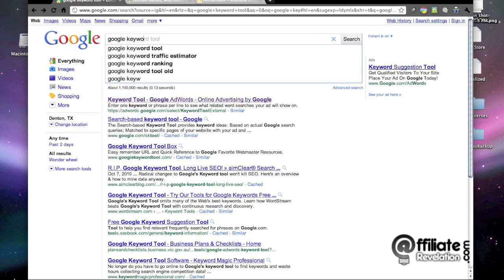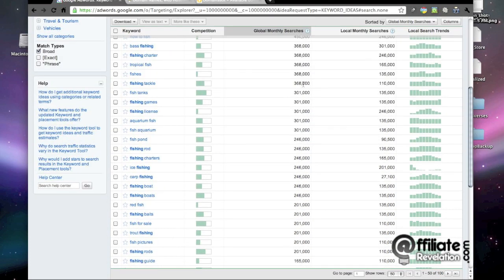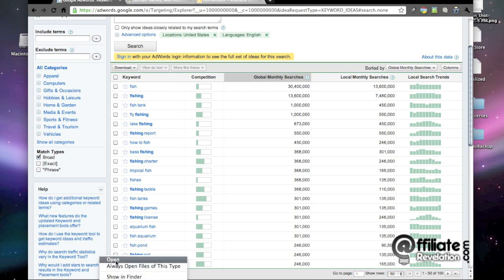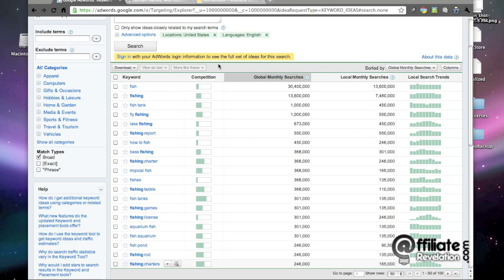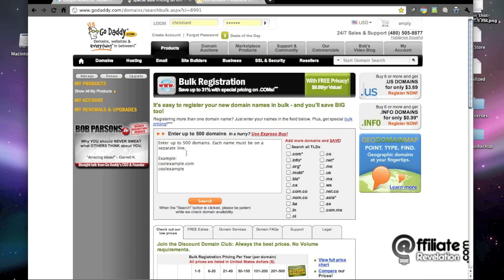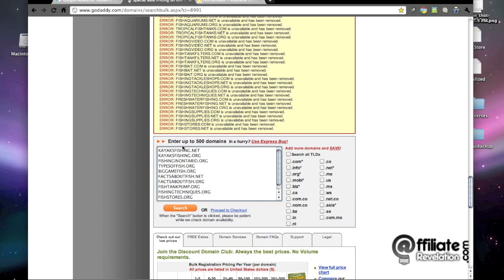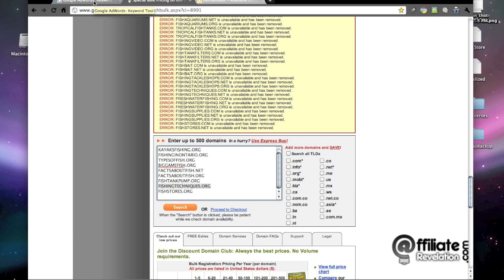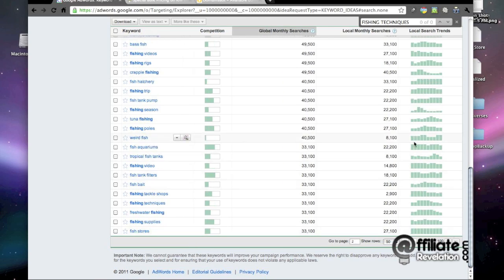Available Domain Names That Others Have Missed!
- Here I show you how to do a domain name search for available domain names which can give you a huge search engine optimization SEO boost, based on a list of up to 500 keywords.

I will show you how to take a list of up to 500 keywords and find which keyword phrases are available as domain names. Great way to get a search engine optimization SEO advantage for the niche your in!